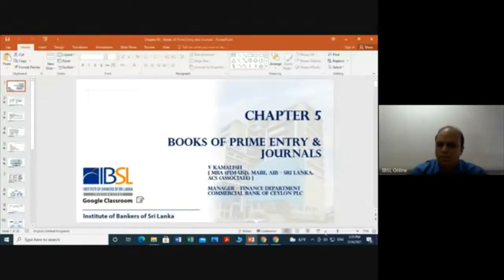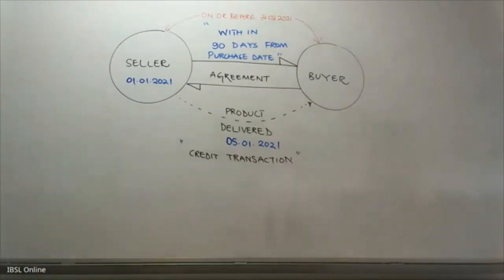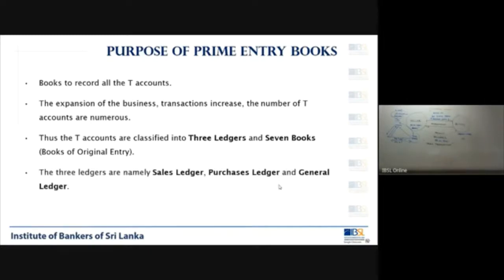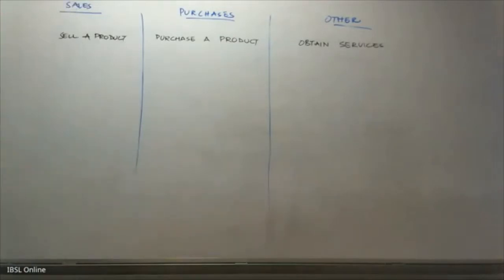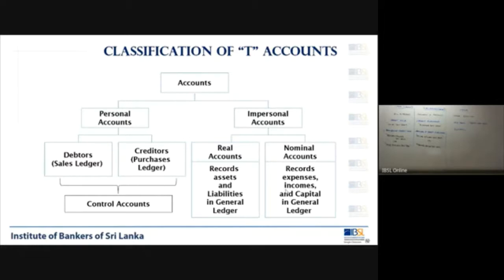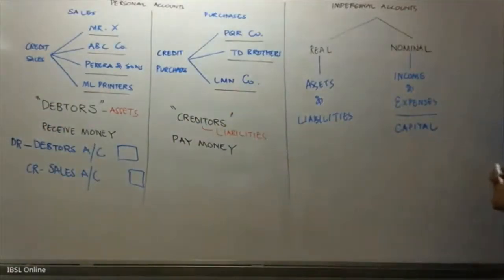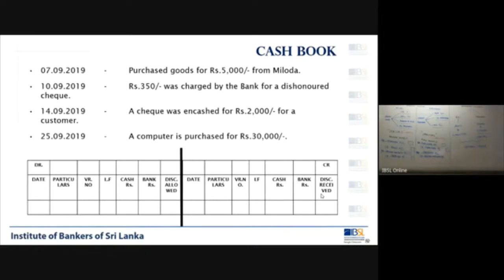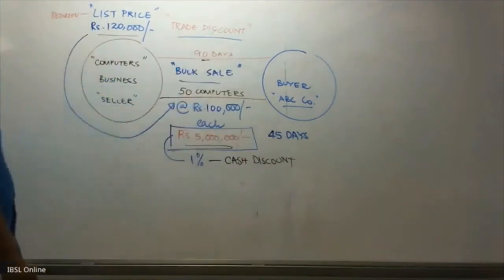I03 E 212 V 24 07 2021